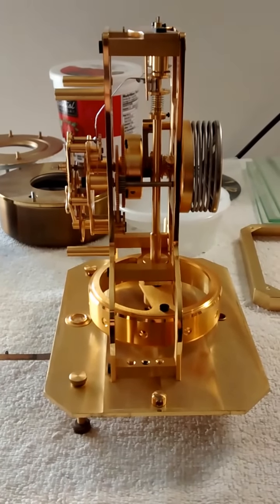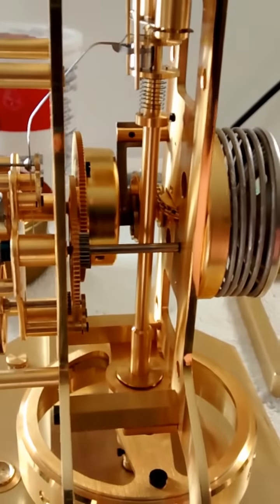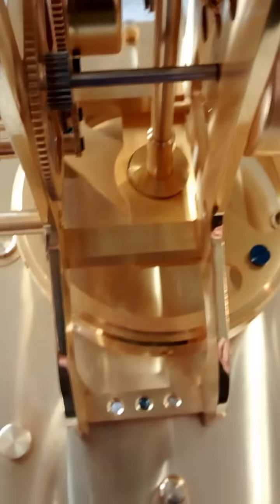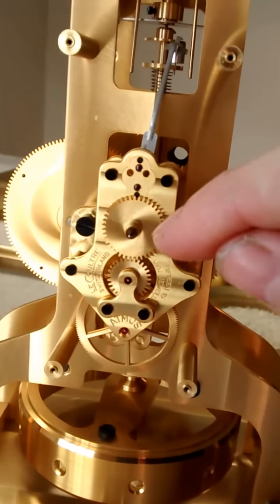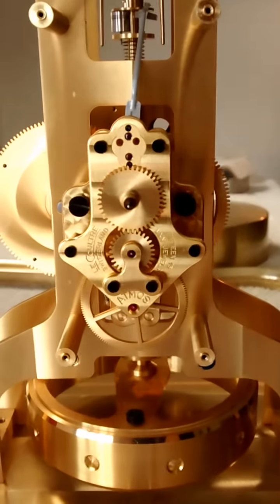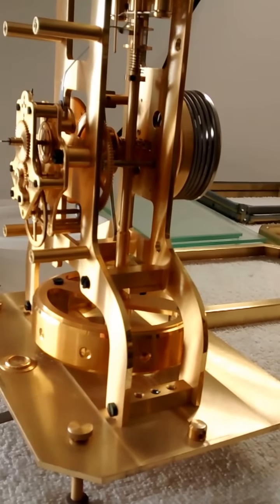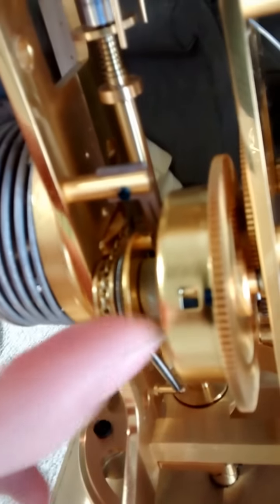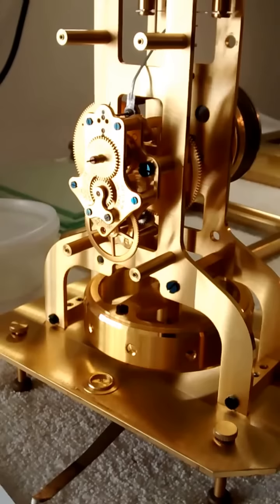How to Start Jaeger LeCoultre Atmos Clock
If this free video got your Atmos started and it doesn't appear to need any service, please consider throwing us a donation on our Go Fund Me Page!

Michael Holman with Curt's Clocks the Atmos Clock Repair Specialist shows you how to properly start the Atmos Clock. Great video describing the principals and functions of the great clock by Jaeger-LeCoultre

What is an Atmos Clock?